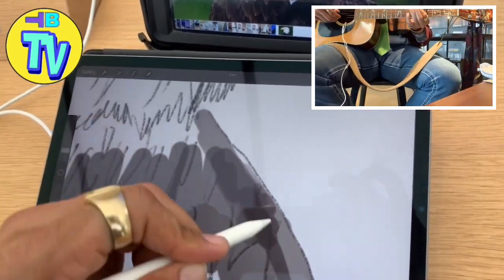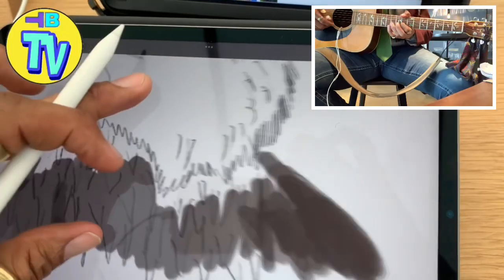Spiritual/Narcissistic/Chosen Ones/Extrasensory PT6855 MusicTheory/Targeted Individual/Gangstalking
🔥BEAST-MODE ACTIVATED🔥
🦁SCIENCE, PATHOLOGY, PSYCHOPATHOLOGY, PHILOSOPHY, PHYSICS, MUSIC-THEORY, METAPHYSICS!🦁
📚Atelston Fitzgerald Holder 1st 📚™️
Research Scientist l Academic Writer l Lecturer
Lecturer on Linguistics | Physics | Musicology | Pathology | Metaphysics | Parapsychology | Psychopathology!
☀️The Hidden Light! ☀️ 🙏THE CHOSEN ONE🙏